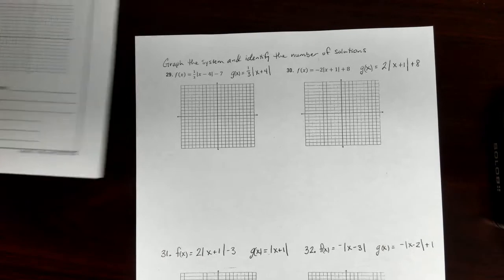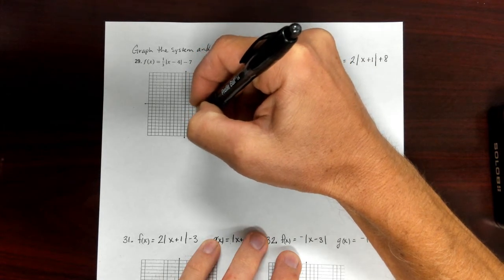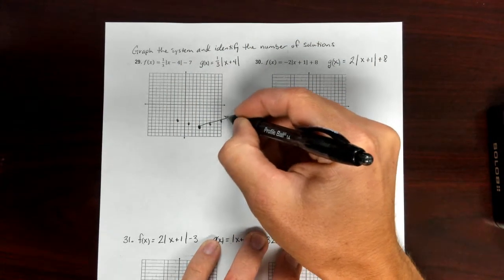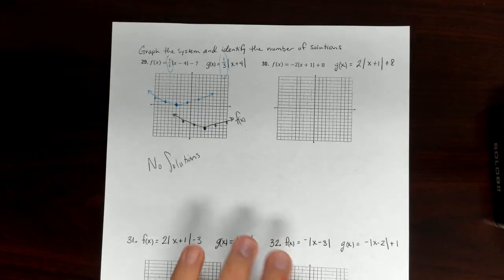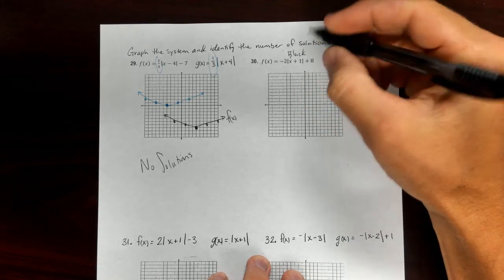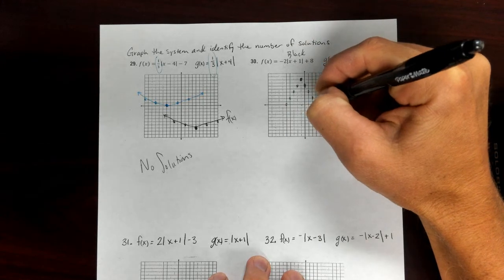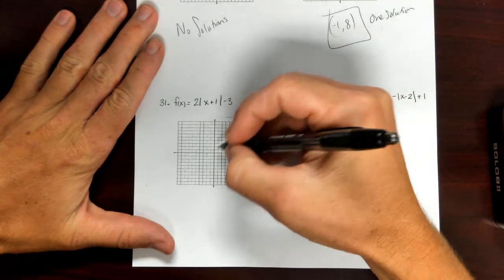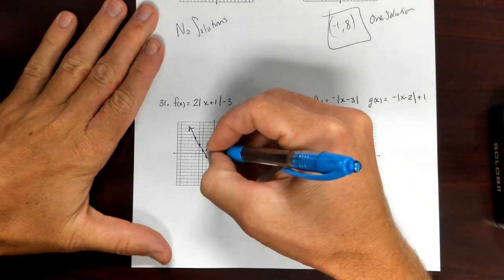graphing systems of abs value